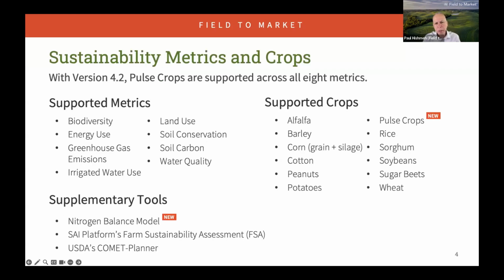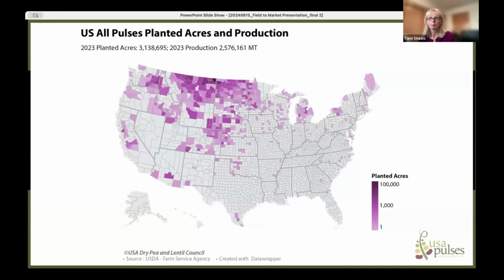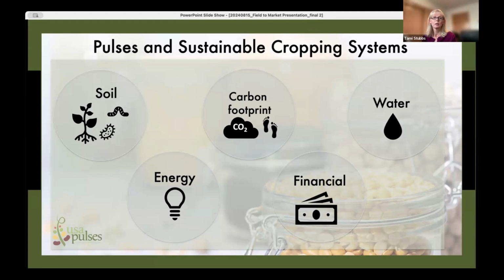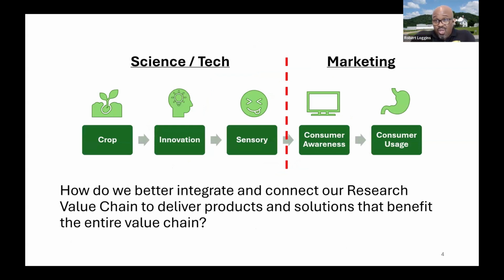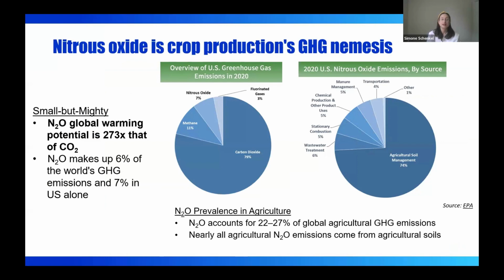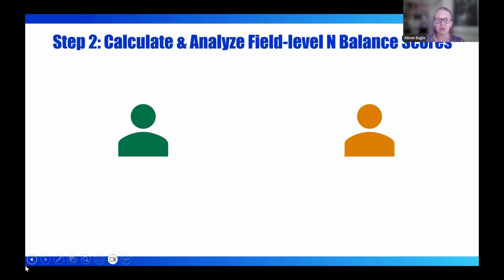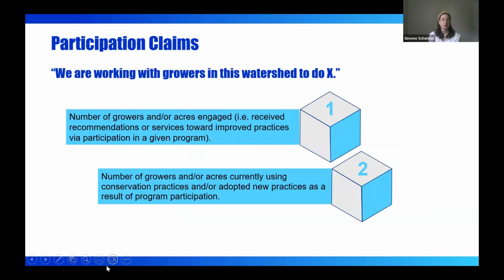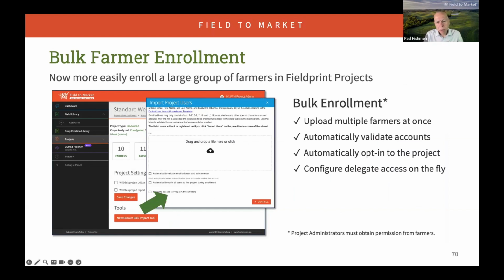Field to Market In Focus: Exploring Enhancements in Fieldprint Platform 4.2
In July 2024, Field to Market unveiled exciting new improvements to the Fieldprint Platform® in the latest update as version 4.2. Now, pulses, including chickpeas, lentils, and other dry beans and peas, are included in the Platform. Additionally, users are now able to use N Balance, an Environmental Defense Fund (EDF) tool, to measure the risk of nitrogen loss to the environment.

This Field to Market In Focus Webinar, which occurred on Aug. 20, 2024, explored these exciting updates.

Speakers included:
- Tami Stubbs, Director of Growth & Sustainability Engagement at USA Dry Pea & Lentil Council and American Pulse Association;
- Robert Loggins, Director of External Affairs and Community at Bush Brothers and Company;
- Alison Eagle, Senior Scientist of Climate-Smart Agriculture at EDF;
- Simone Schenkel, Manager, Row Crop Solutions at EDF; and
- Paul Hishmeh, VP of Science and Technology at Field to Market